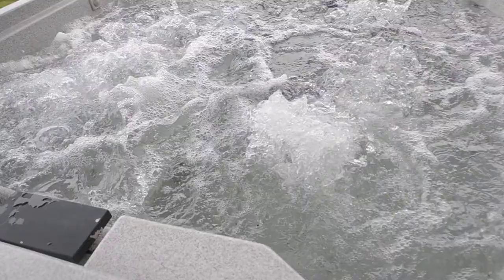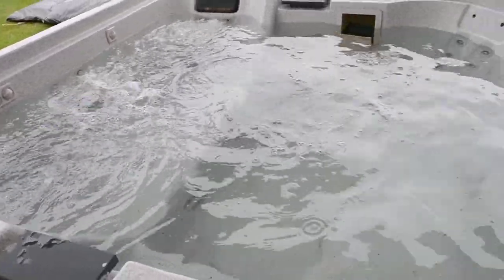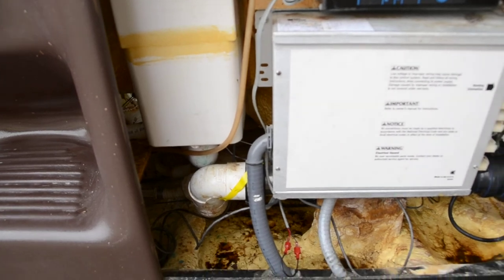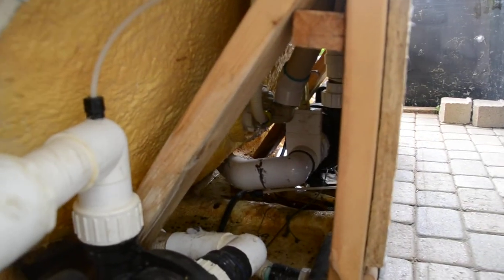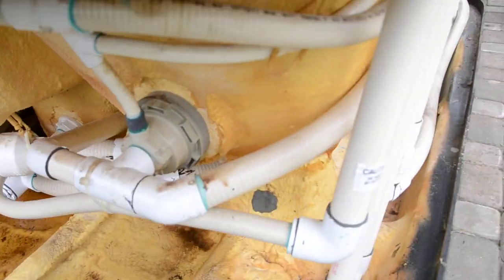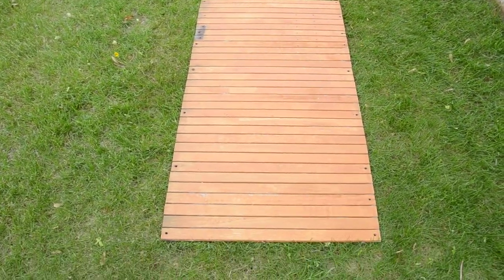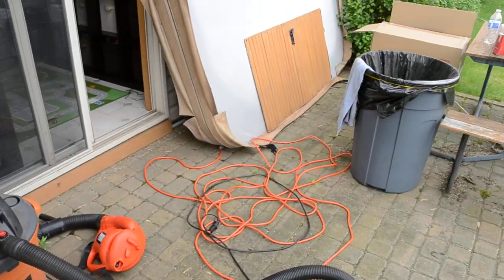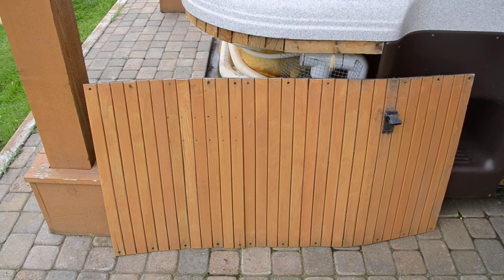Free Jacuzzi Hot Tub 5/31/2015